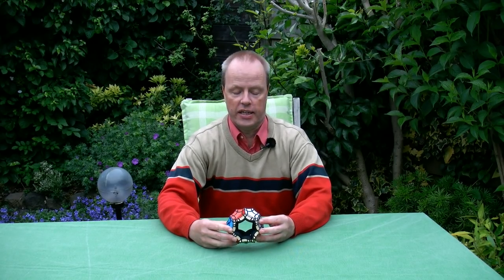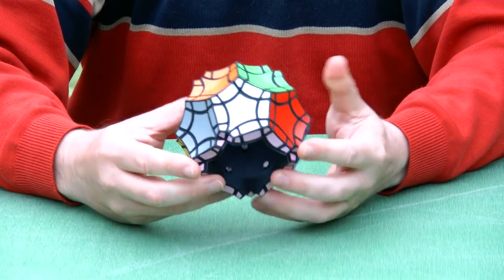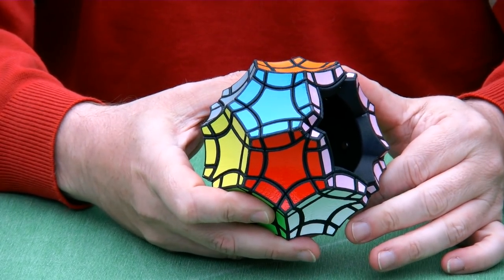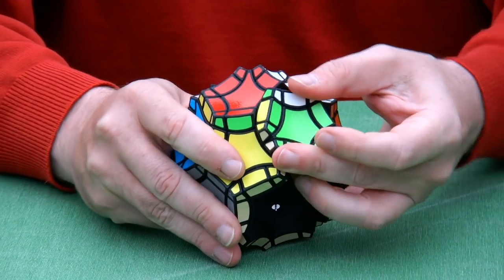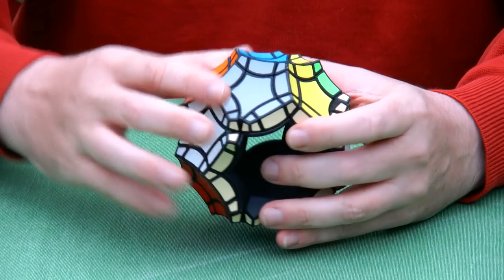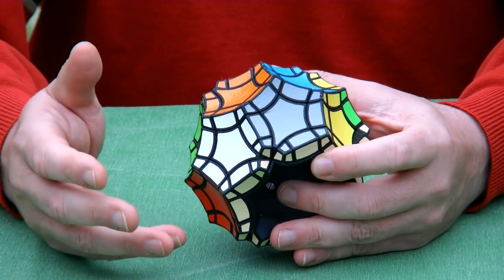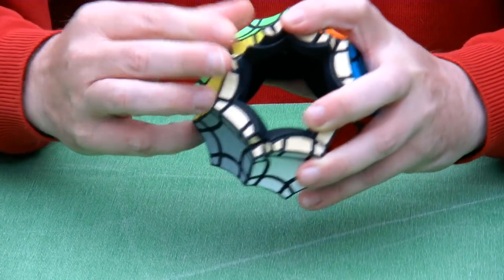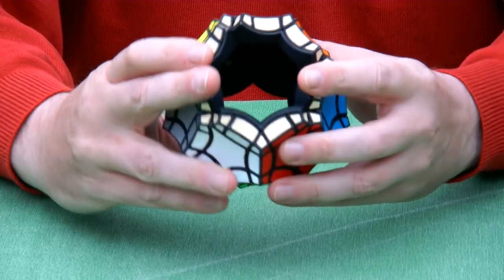Twisty Ring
Twisty Ring is a quasi-doctrinaire puzzle. Its centers corrspond to the vertices of the heptagonal antiprism.